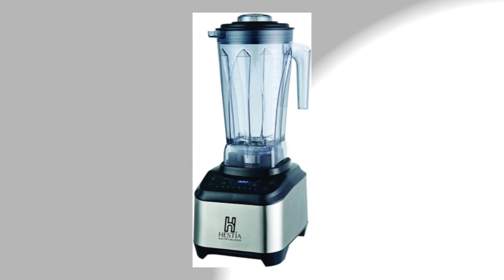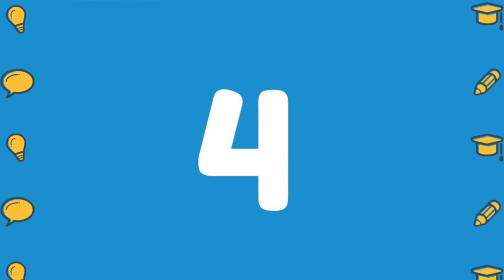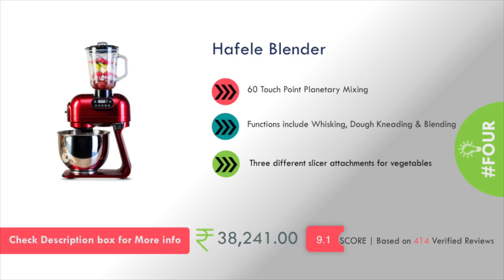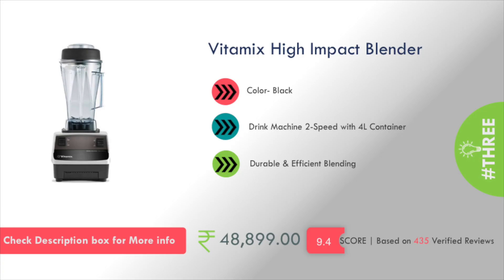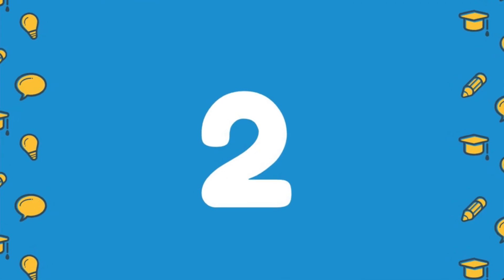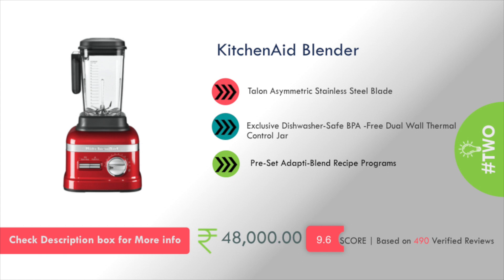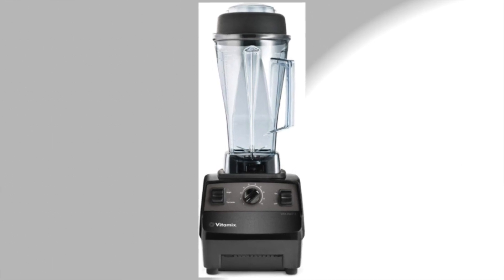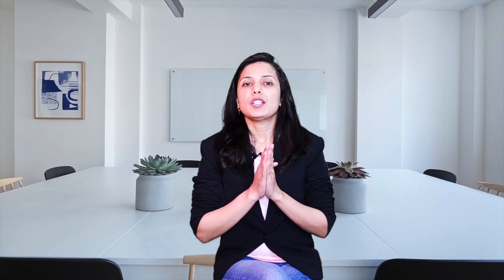✅ Top 5: Best Blenders With Jar in India With Price | Review & Comparison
Here is the list of Best Blenders in India with Price. Find below the product links.

✅ 1. Vitamix Blender
✅ 2. KitchenAid Blender
✅ 3. Vitamix High Impact Blender
✅ 4. Hafele Blender
✅ 5. HESTIA Blender

We picked the top Blenders for your daily needs. If you wish to buy them online at Flipkart or Amazon then you will get the best price.
Best Blenders,
Top Blenders with Jar  in India,
Best Blenders for kitchen,
Best Blenders in India,
Blenders review,